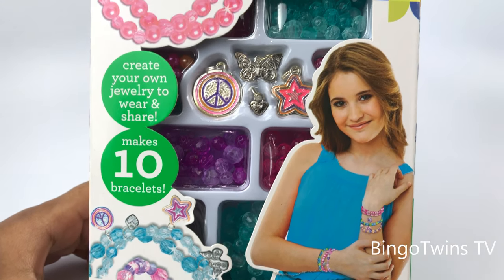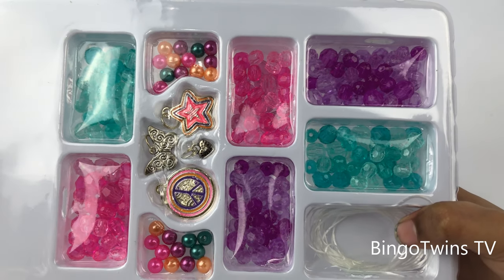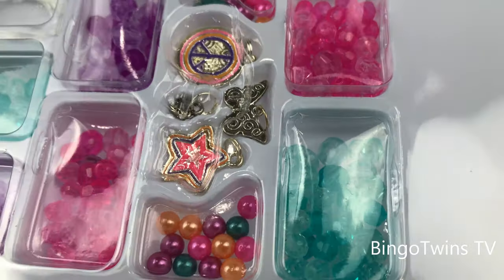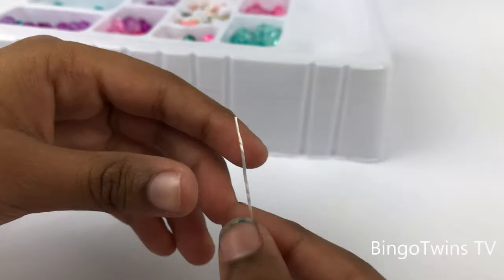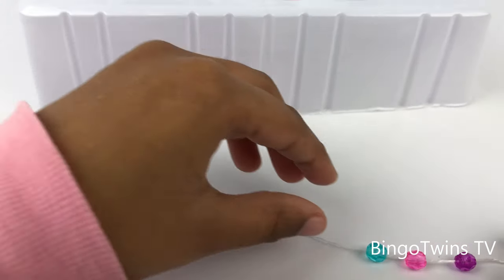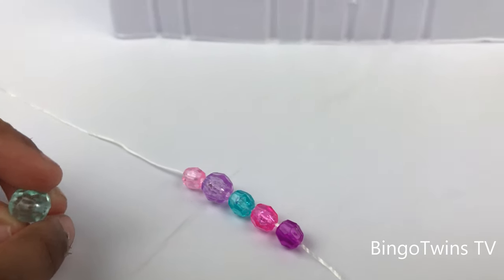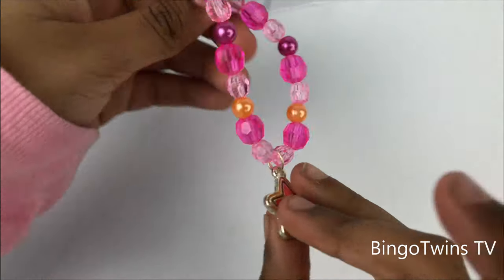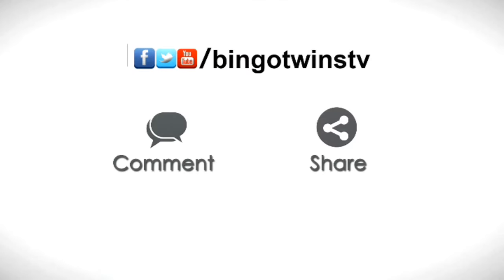Pearls & Charms Colorful Bracelet Maker Kids Fun Video - DIY learn how to make kids bracelet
Watch this video about Pearls & Charms Colorful Bracelet Maker Kids Fun Video - DIY learn how to make kids bracelet in simple steps.